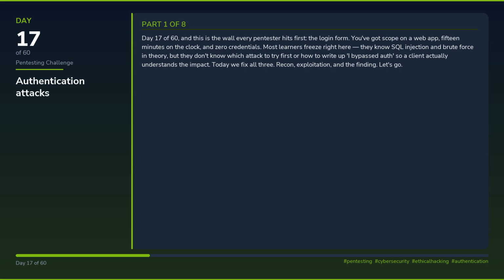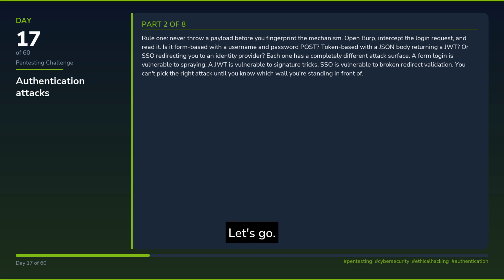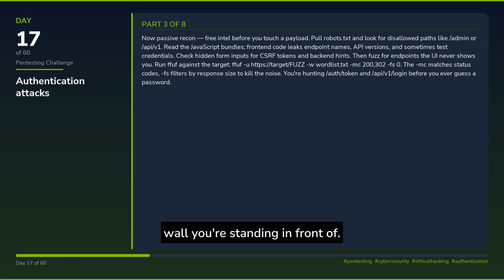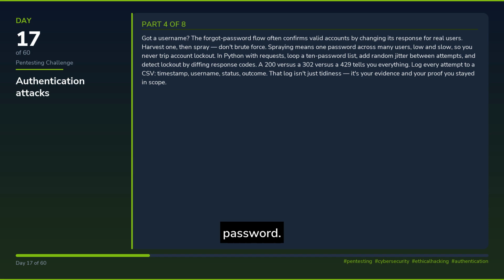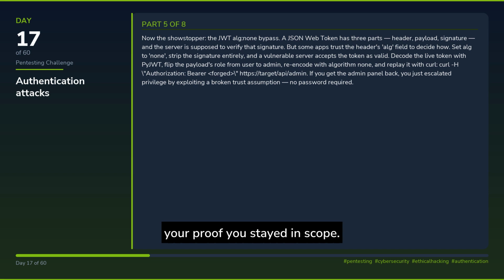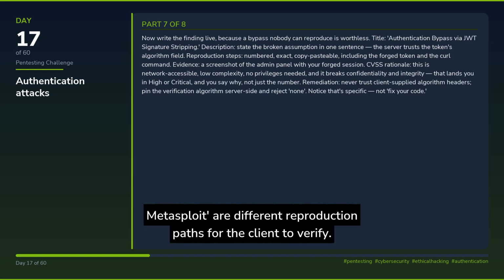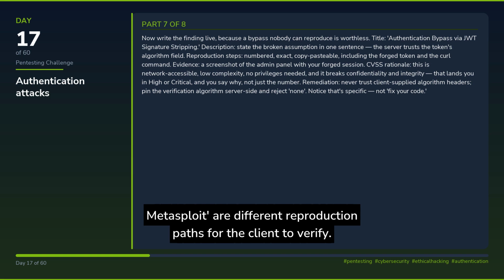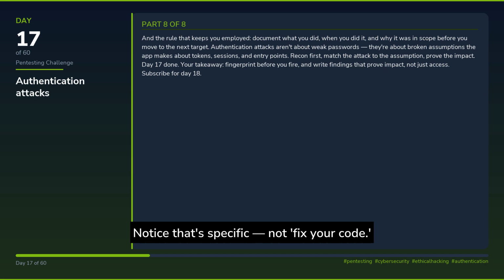Authentication Attacks: Breaking Login Pages (Day 17/60)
Day 17 of the 60-day pentesting challenge. We cover credential stuffing, brute force testing with ffuf, username enumeration via timing analysis, password reset exploitation, JWT algorithm confusion attacks, and session management testing.

Topics covered:
- Credential stuffing vs brute force
- Username enumeration via response timing
- Password reset Host header injection
- JWT algorithm confusion (RS256 to HS256)
- Session fixation and token theft
- MFA bypass techniques

📚 Pentesting in 60 Days — Day 17 of 60

[tk-meta] pentesting | day 017 | longform | v1